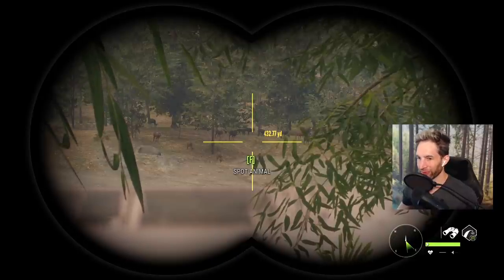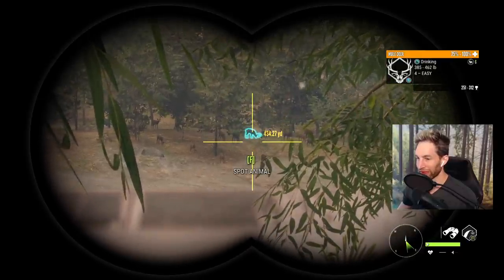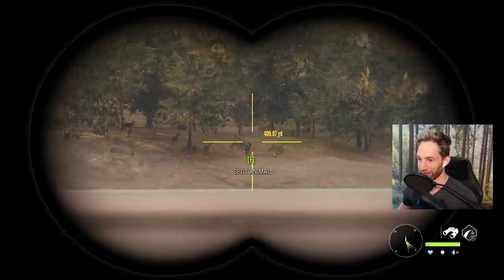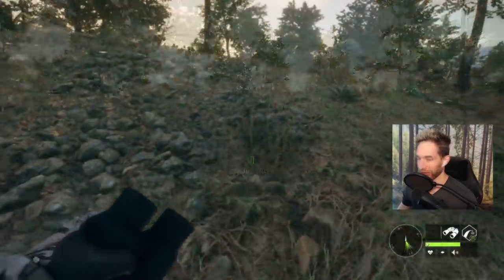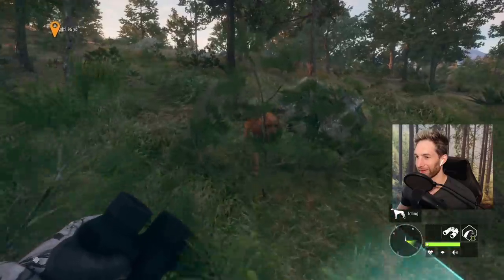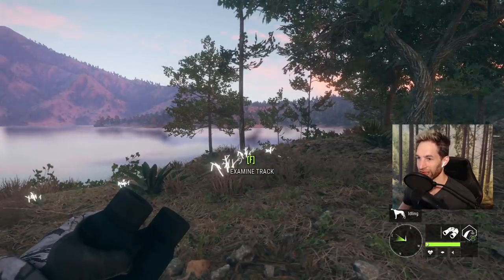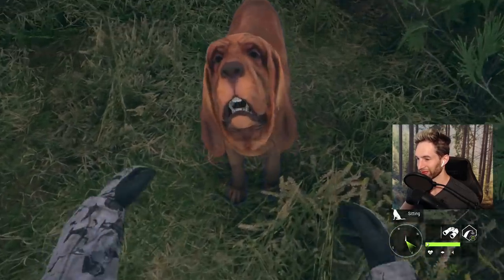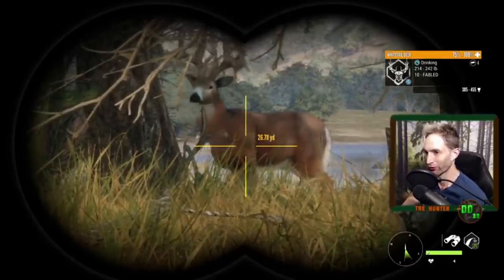This is Why Console Players Need To Have Patience! Call Of The Wild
GRAPHICS CARD: NVIDIA GEFORCE 2060 RTX Super